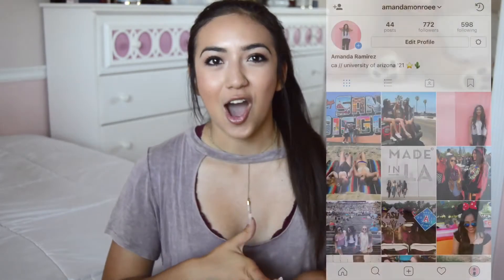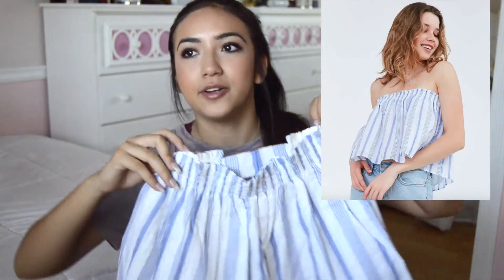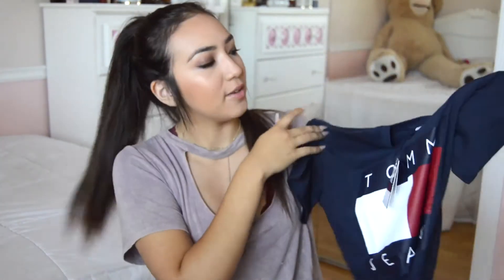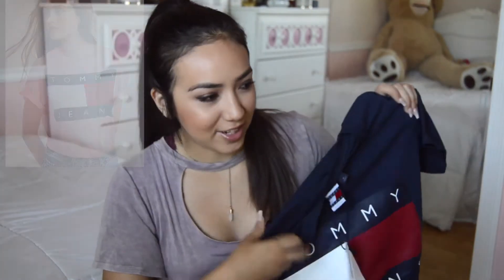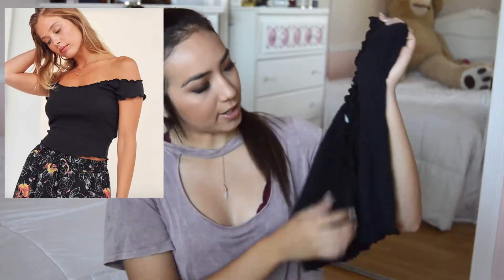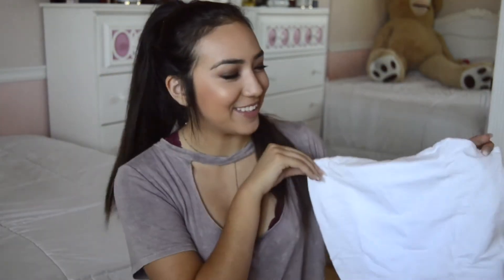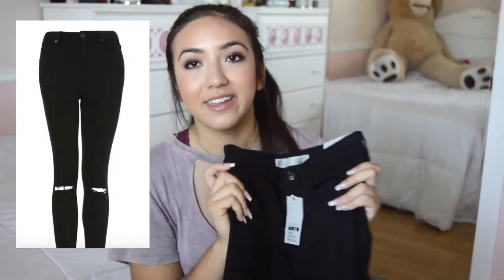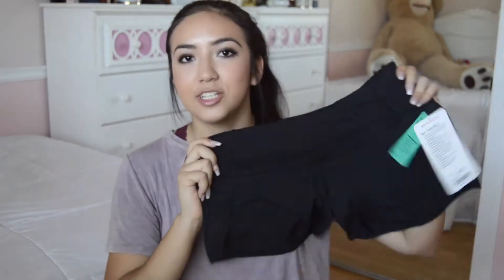SUMMER CLOTHING HAUL // Urban Outfitters, Topshop, and more!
Hey guys! Today's video is a summer clothing haul and I hope you guys enjoy!

Items Mentioned:

Urban Outfitters

Lululemon

Topshop

Vans